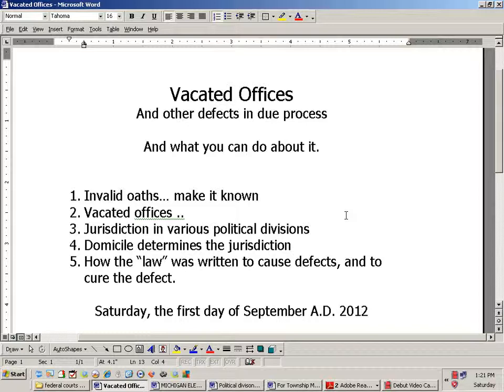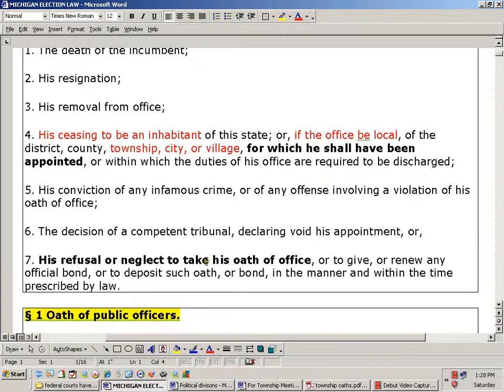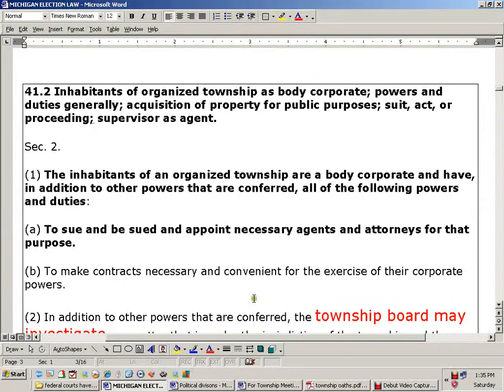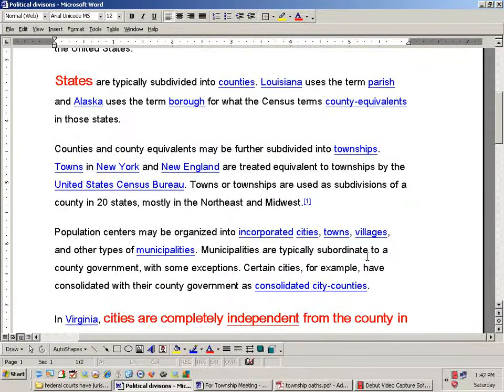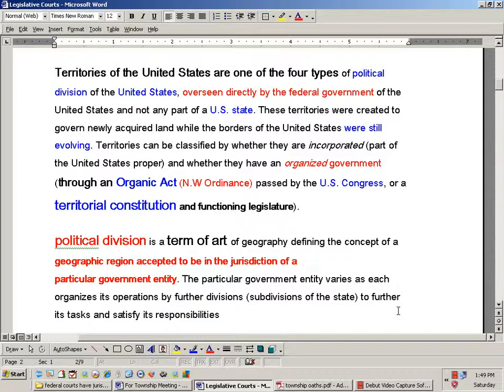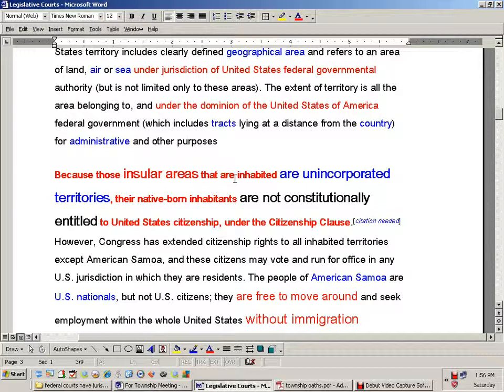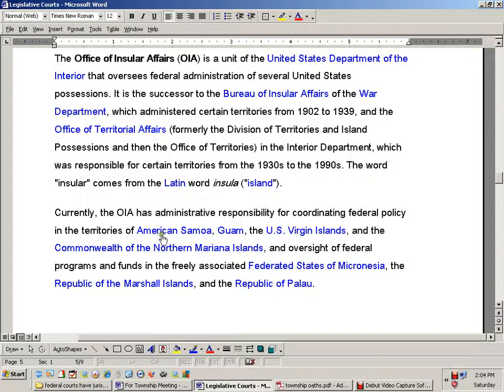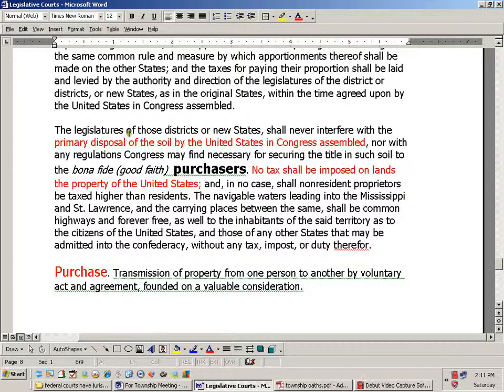Vacated Offices Part 1